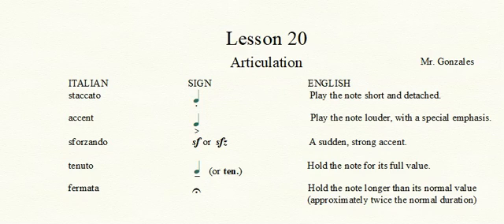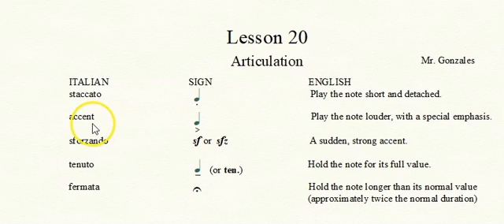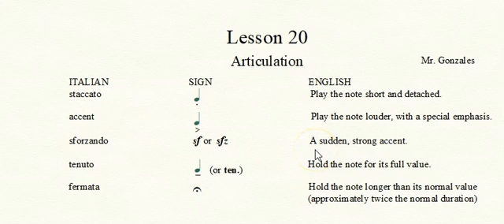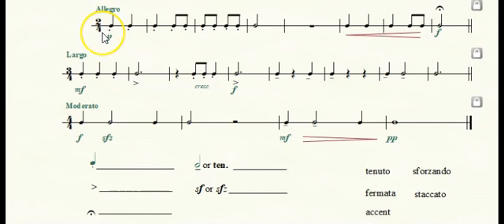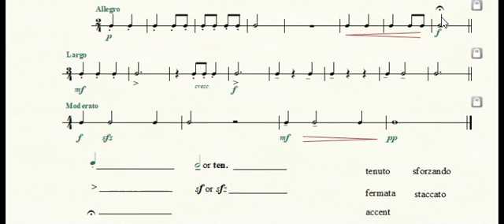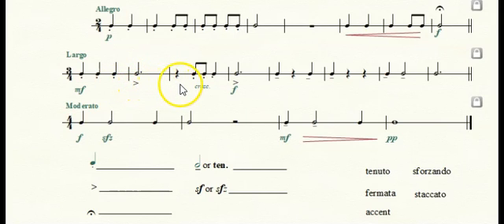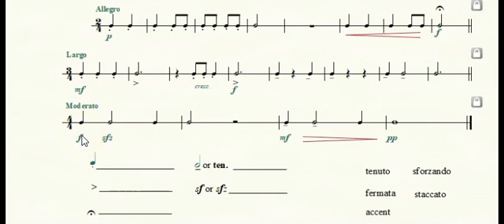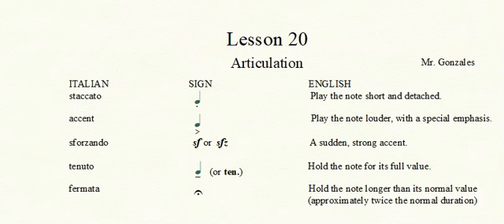Lesson 20: Articulation